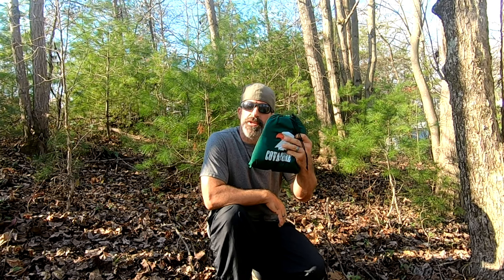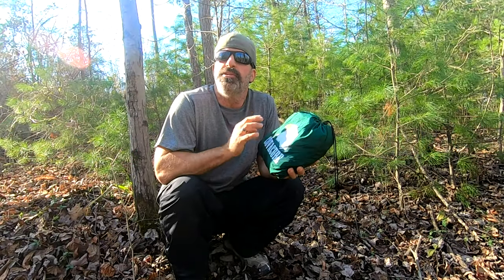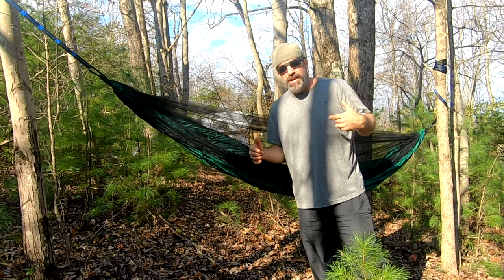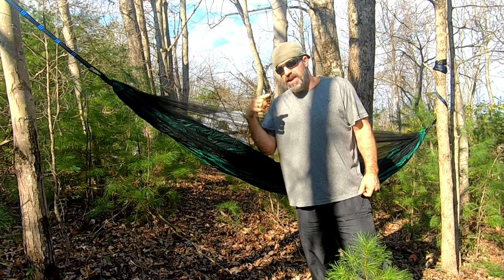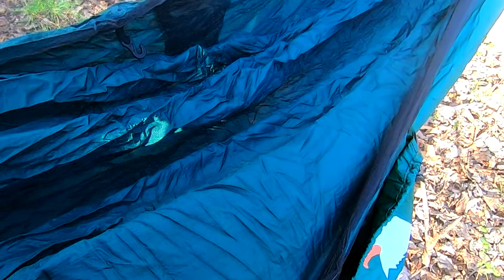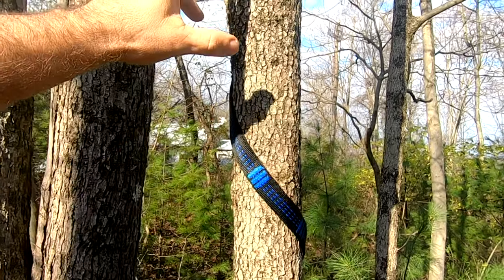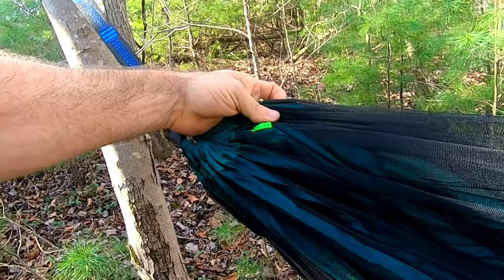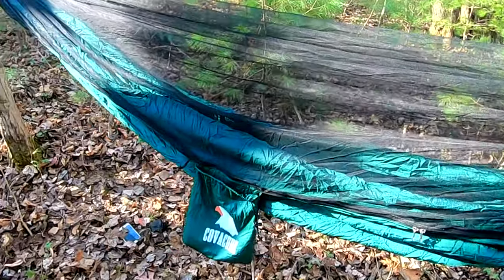Covacure Hammock - Best Budget Hammock?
today we take a deep look at the covacure hammock.

3f ul gear rain skirt
3f ul gear rucksack (camera bag)

ourworld_outdoors